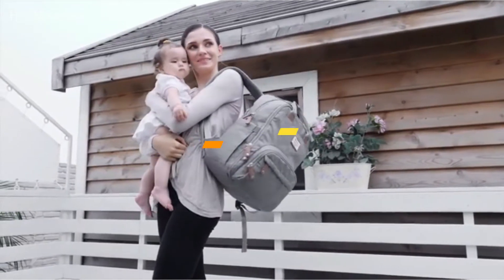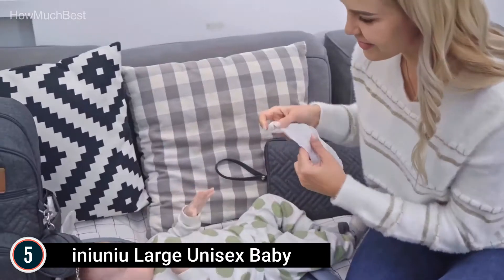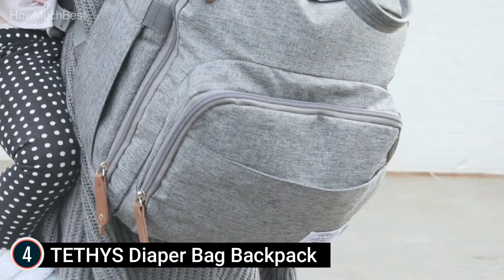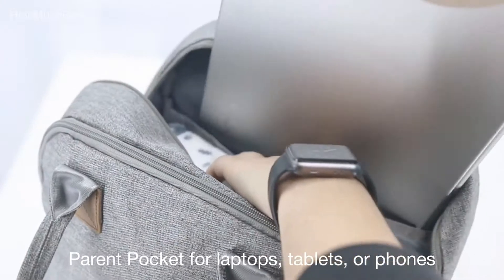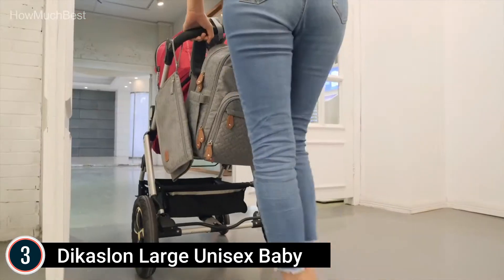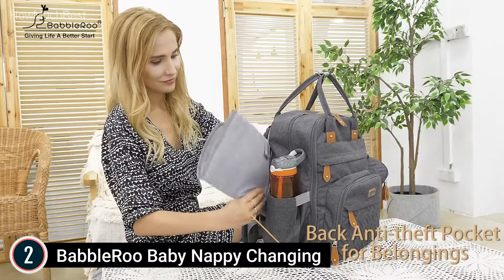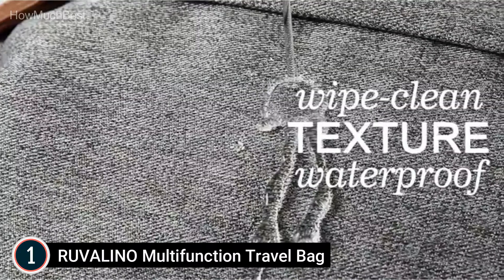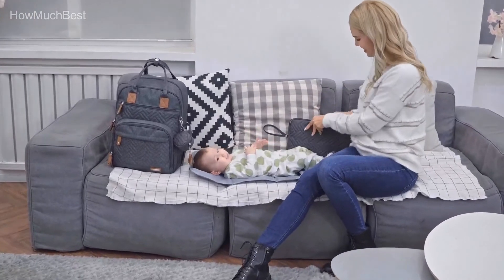Top 5 Best Diaper Bags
In this video, We listed Best Diaper Bags, You can check the price or purchase in the description below!

✔ 5. iniuniu Large Unisex Baby

✔ 4. TETHYS Diaper Bag Backpack

✔ 3. Dikaslon Large Unisex Baby

✔ 2. BabbleRoo Baby Nappy Changing

✔ 1. RUVALINO Multifunction Travel Bag